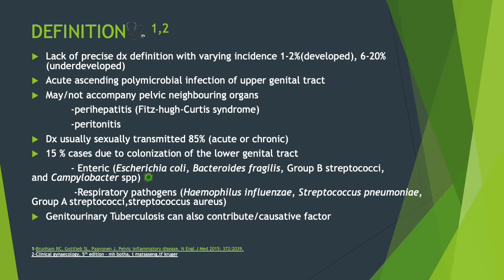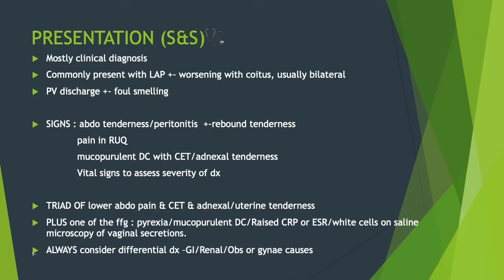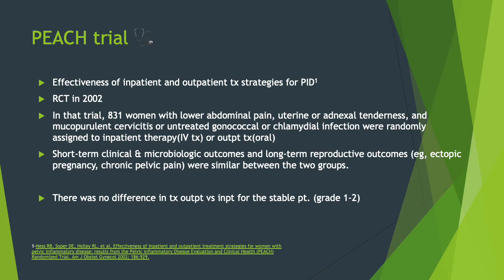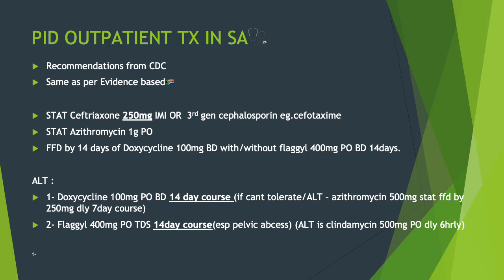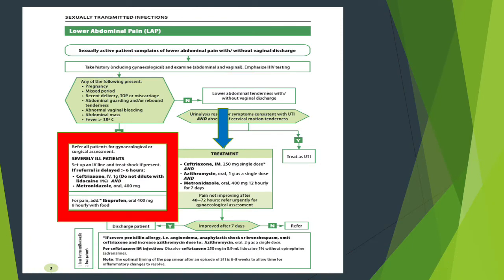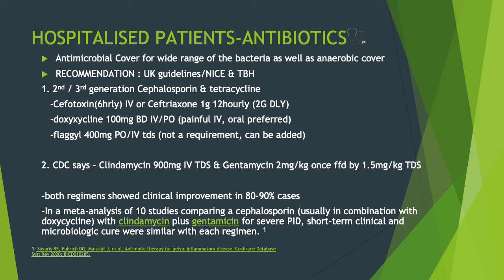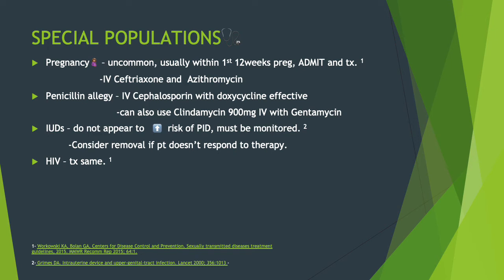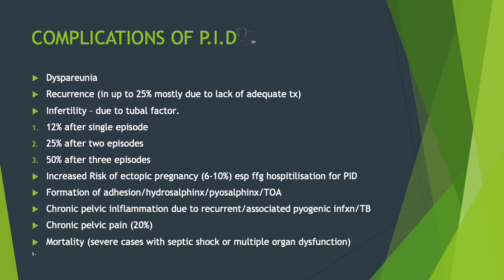Evidence based management of acute PID